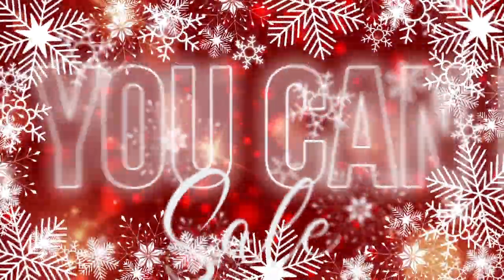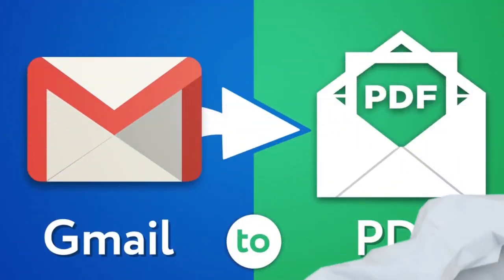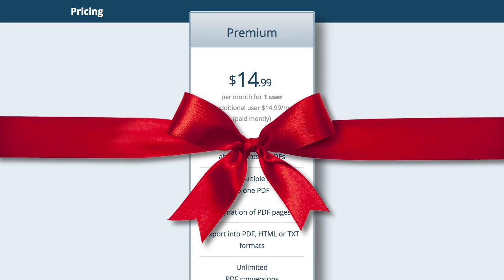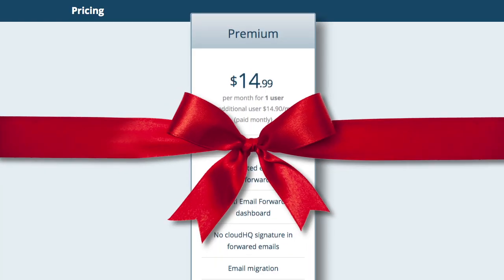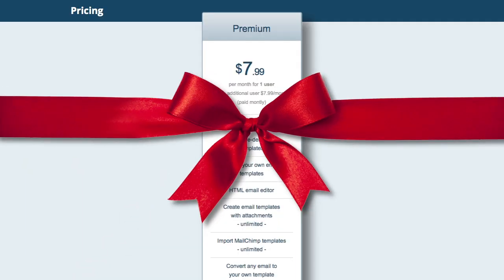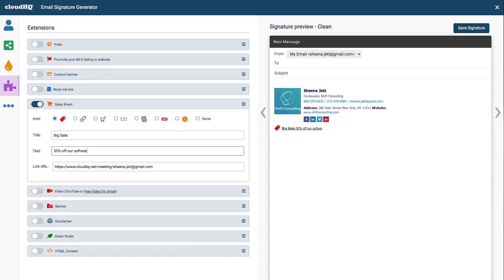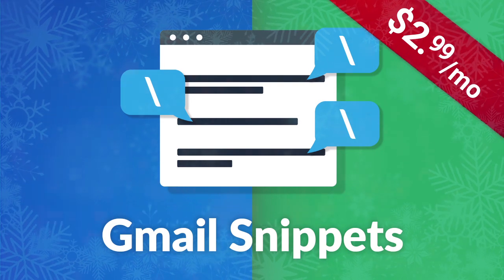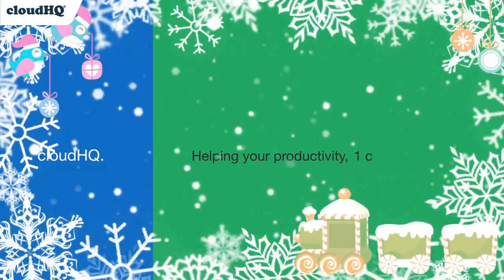🔥 Black Friday Deals in 2020: Every App You Need to Run Your Business Right Here in One Bundle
Happy Thanksgiving, and welcome to cloudHQ's biggest Black Friday blowout sale ever! Get every app you'd ever need to run your business !

You'll have the premium version of over 75 Chrome extension apps, including these favorites:
✔️ Regularly $39.99/month, Export Emails to Google Sheets lets you extract relevant information from your emails into a spreadsheet.
✔️ Regularly $14.99/month, Save Emails to PDF lets you save an unlimited amount of emails to a PDF.
✔️ Regularly $7.99/month, Gmail Email Templates lets you create and share your email templates with your team.
✔️ Regularly $4.99/month for 1 user, and then $2.99/month for each subsequent user, Email Signature Generator for Gmail lets you create email signatures for your entire company!

This Thanksgiving, use as many of our Premium Service Chrome extensions for only $54.99/month, a savings of over $500/month!
Click on the button below to learn more, and Happy Thanksgiving from us to you and yours!

*Available only to Canadian and US customers; offer not applicable to 3 Chrome extensions: Gmail Phone, Send your email as SMS text, and MailKing text message campaigns.